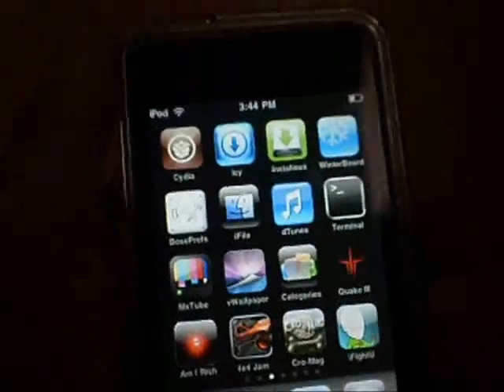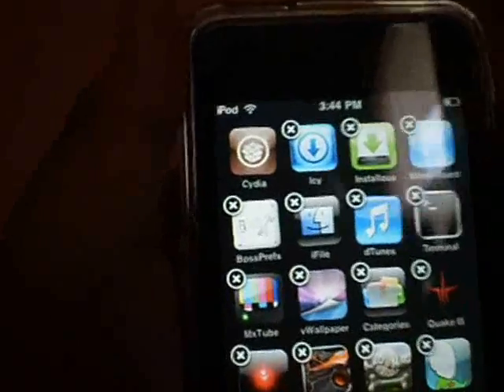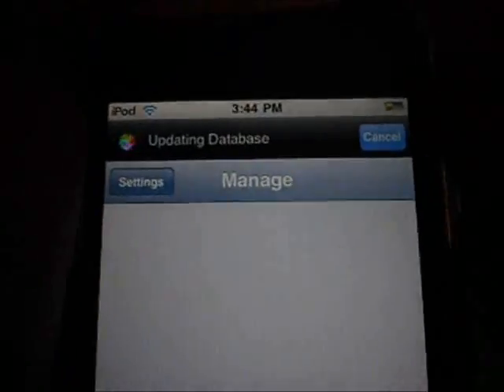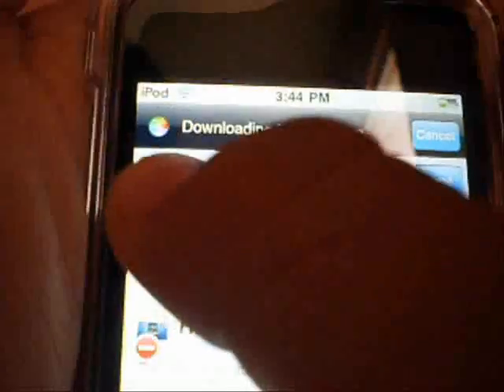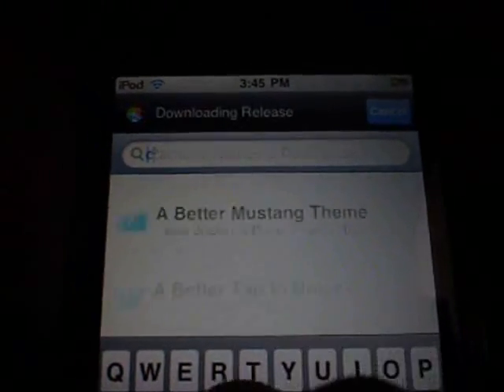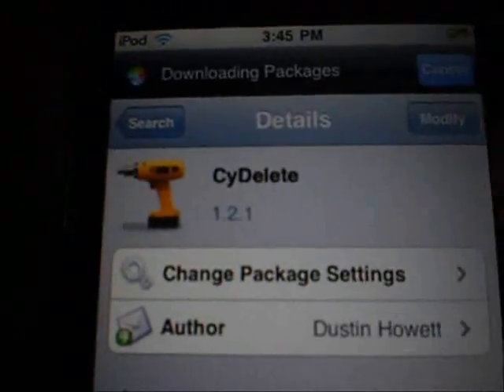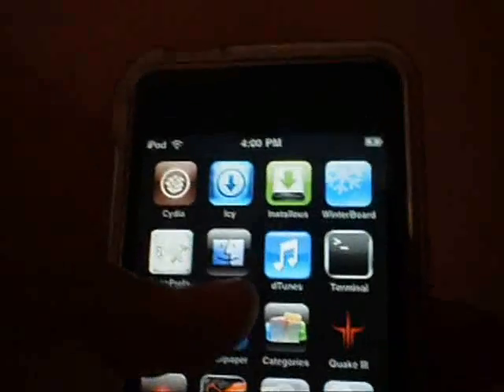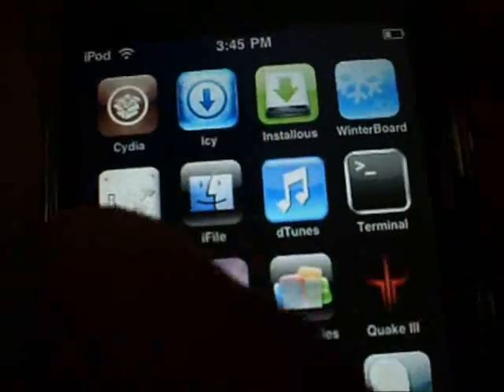tutorial- delete cydia apps of springboard without cydia - 3.0 tested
this a turtorail on how to delete cydia apps of your springboard.

1. go into cydia and add the source: http:apt.bigboss.us.com/repofiles/cydia/

2. then go to search cydelete install it then thats it!!

3.go to setting on your iphone/ipod touch and set your own settings (if you want)

4. to delete an app just hold a app and a x will appear on cydia apps just like on normal apps.

5. you can now unistall cydia apps like a regular app store app:)

comment rate subsribe youripodtouchhelper